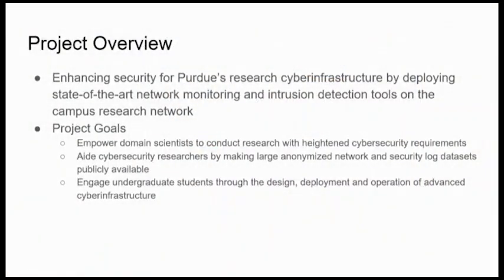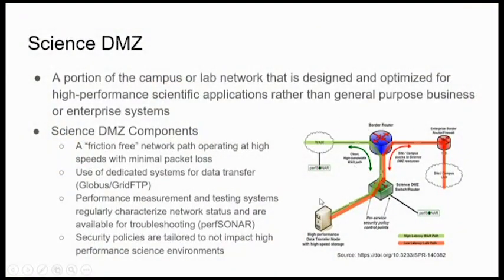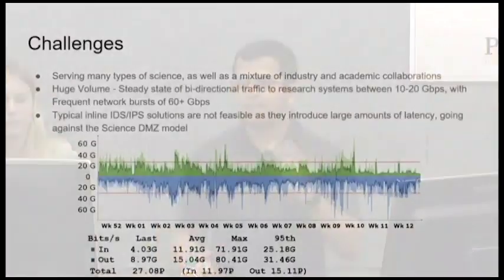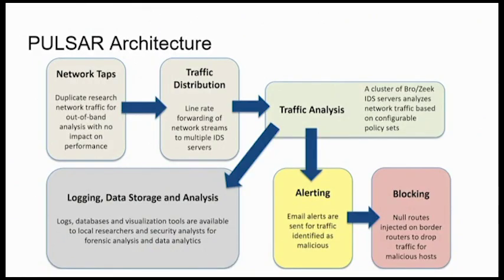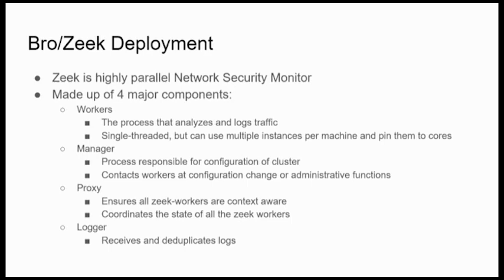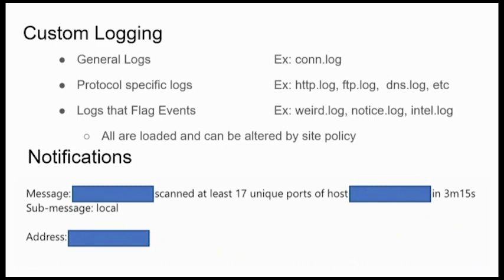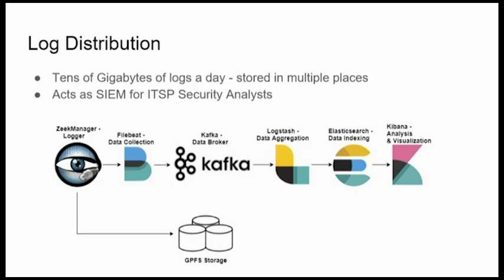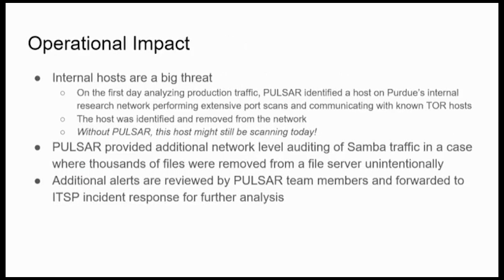2019-04-24 CERIAS - The Purdue Live Security Analyzer \(PULSAR\)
Recorded: 04/24/2019 CERIAS Security Seminar at Purdue UniversityThe Purdue Live Security Analyzer \(PULSAR\)Lauren Featherstun, Shivam Trivedi, Brian Werts, Erik G..., Purdue University \